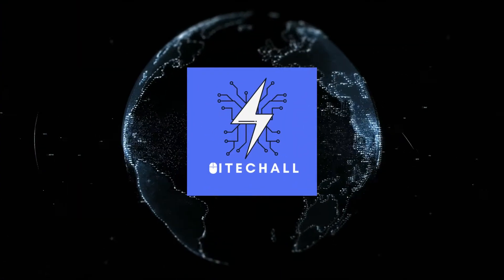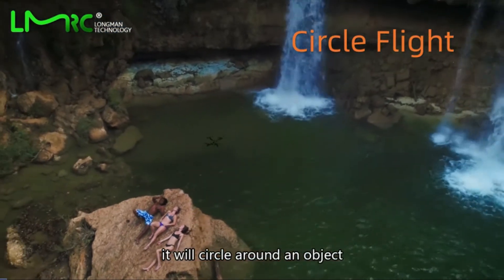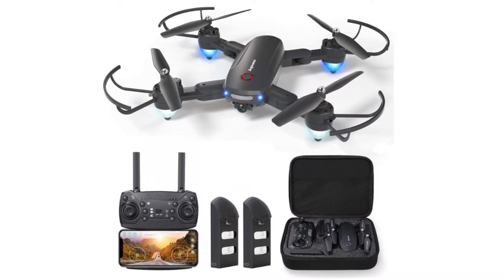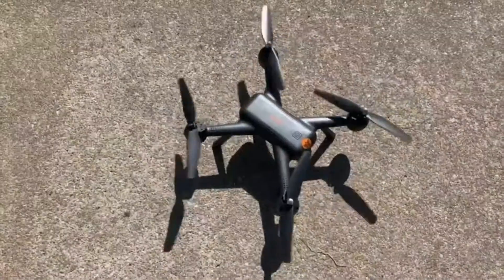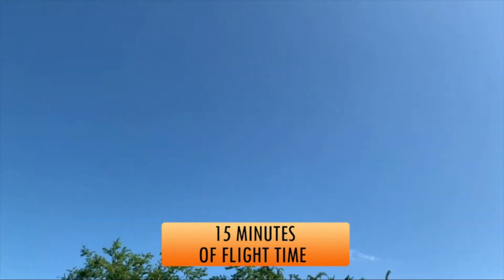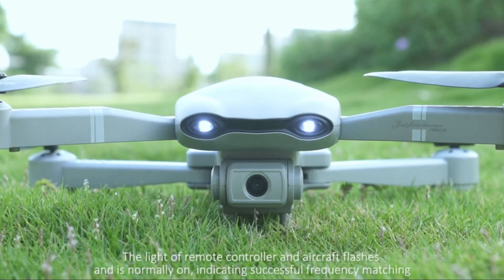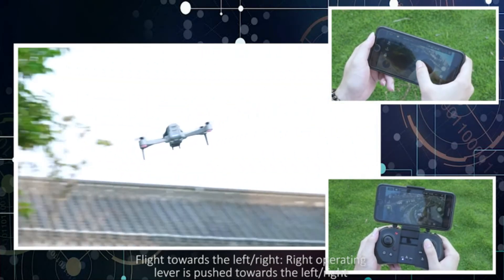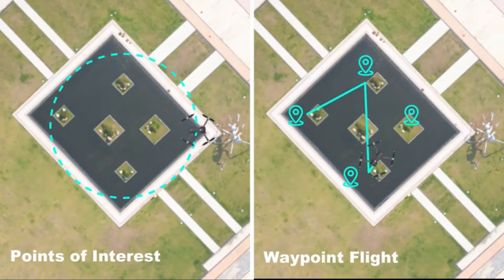The Best GPS Drone in 2021 [ Top 5 ]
The Best GPS Drone Top 5 in 2021
Links to the Best GPS Drone we listed in this video:

05. LMRC
04. LOPOM
03. Altair Aerial
02. DRONEEYE
01. Holy Stone

In this video we just point out top 5 Best GPS Drone 2021. In 5th position is the LMRC GPS Pro Drone, in 4th position is the LOPOM GPS Drone, in 3rd position is the Altair Aerial GPS Beginner Drone, in 2nd position is the DRONEEYE GPS Drone and 1st position is the Holy Stone GPS Drone. For the best overall we expect you liked it.